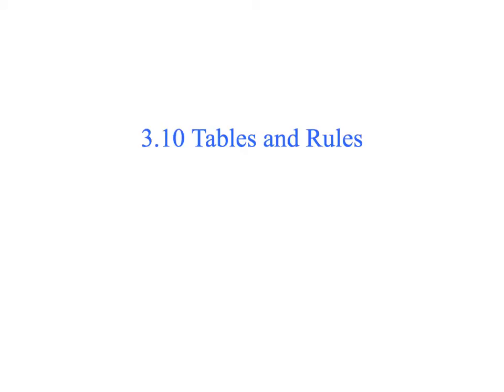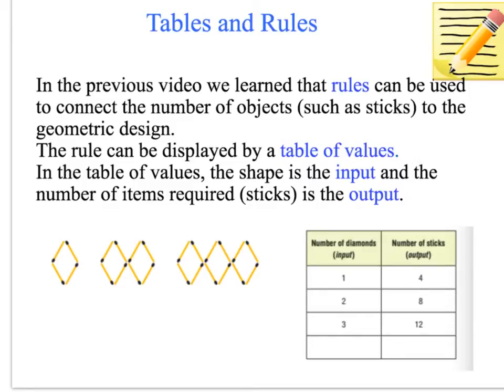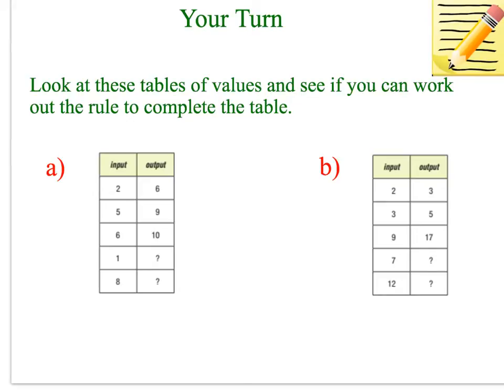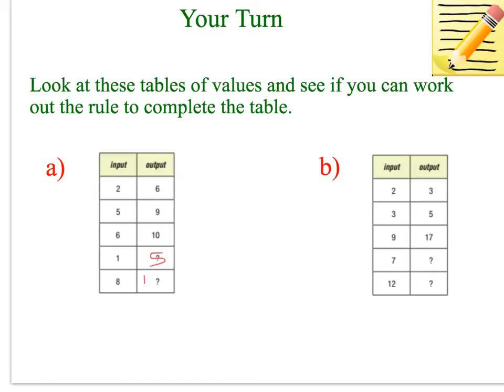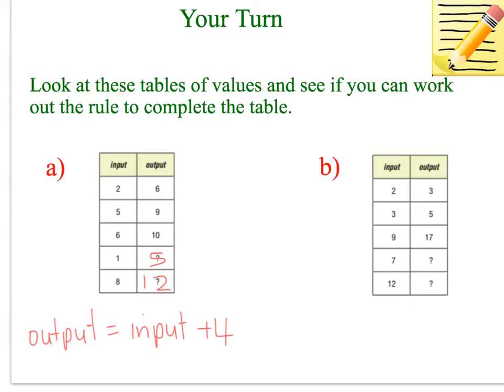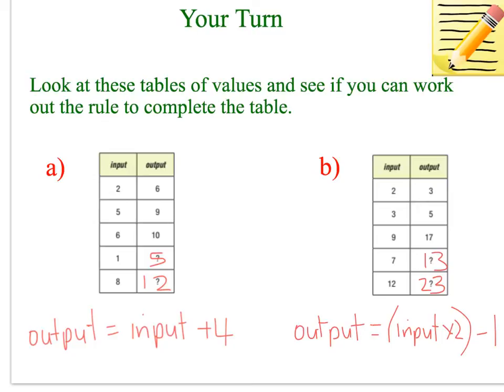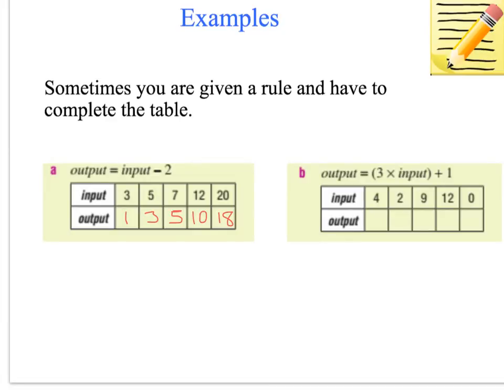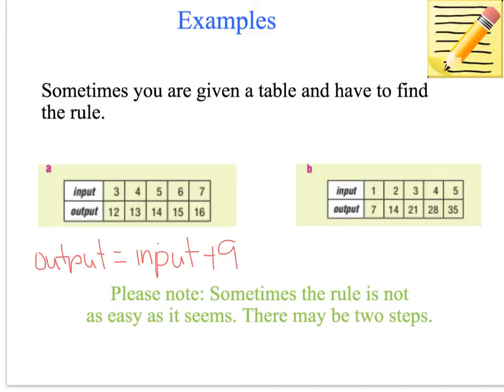3.10 Tables and Rules